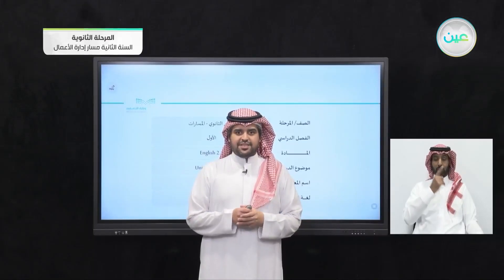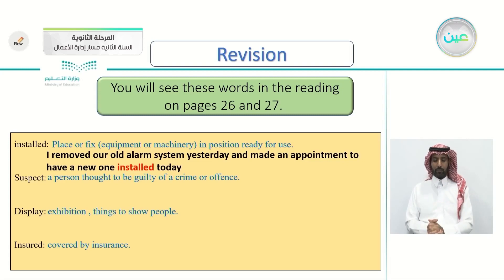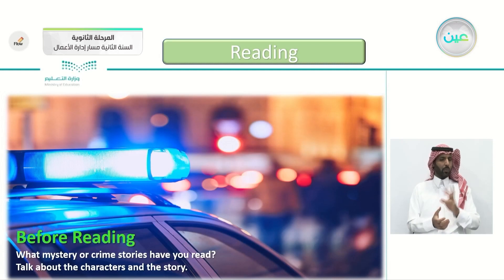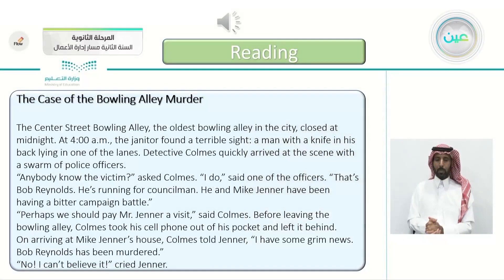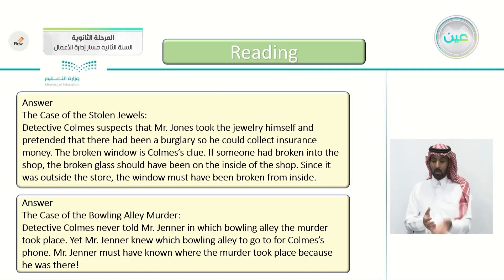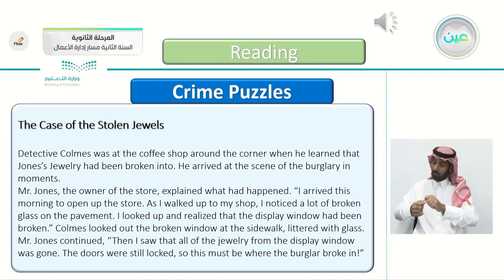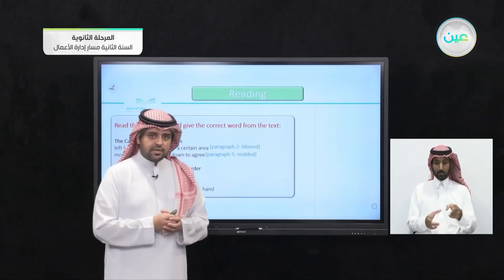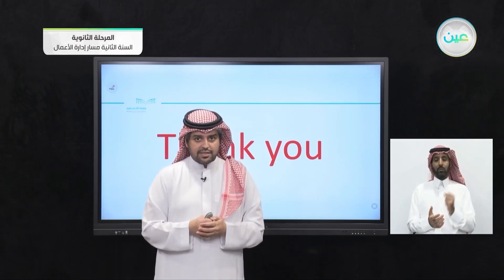Unit 2: Reading - اللغة الإنجليزية (2-1) - مسار إدارة الأعمال - السنة الثانية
الحصة الثالثة - الثلاثاء - الأسبوع الخامس - مسار إدارة الأعمال - السنة الثانية